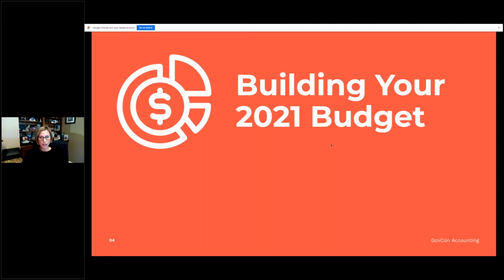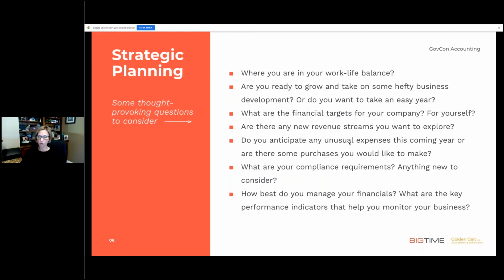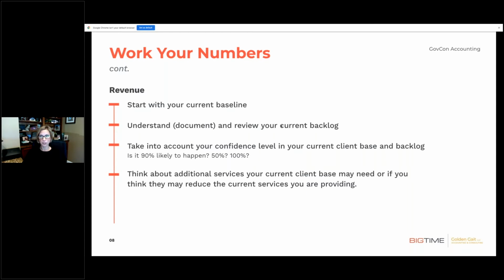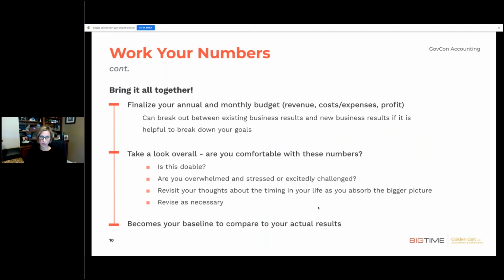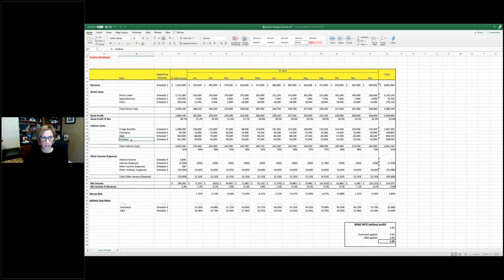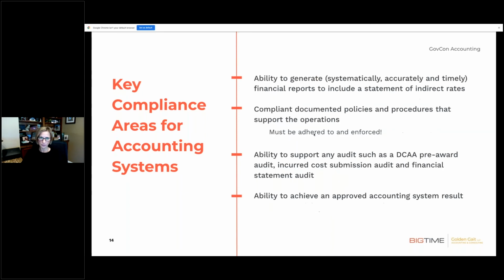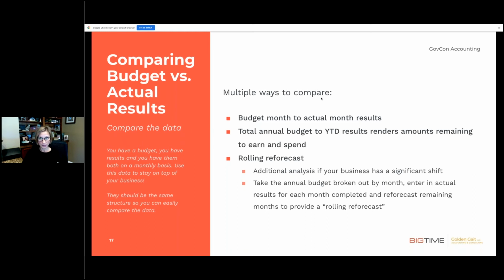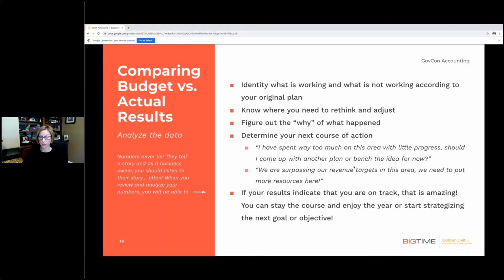GovCon Accounting: Setting up a DCAA Compliant System and Budget for 2021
Keeping up with your firm’s operations and finances is a challenge in itself. Add DCAA compliance on top and things can feel complicated fast. President of Golden Gait, LLC, Heather Kourcklas, is an expert on guiding accounting and finance teams through setting up efficient and compliant accounting systems. Watch our webinar to learn from the best on how to streamline your accounting operations and budget planning under GovCon regulations.